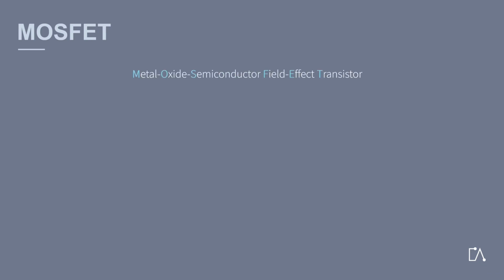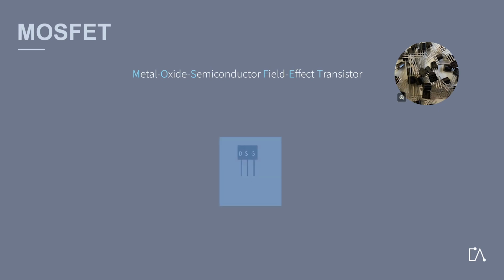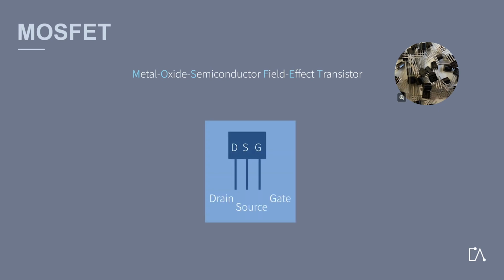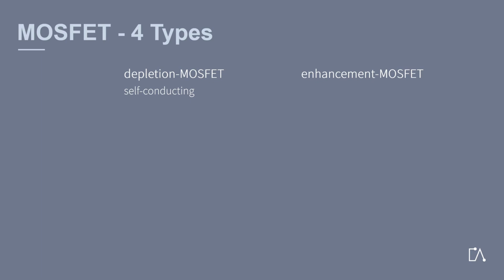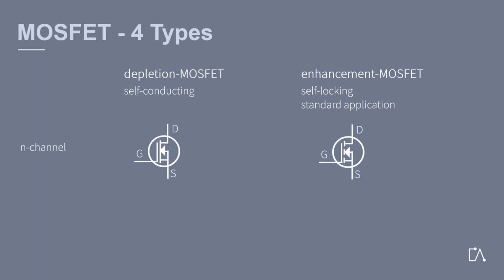🇬🇧 Embedded Academy Glossary | MOSFET | Electrical Engineering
Discover the fundamentals of MOSFET in our latest Glossary E-Learning video. Dive into the world of "Metal-Oxide-Semiconductor Field-Effect Transistors" and unravel their significance in electronic circuits and semiconductor basics. Gain a comprehensive understanding of MOSFET and its applications in various fields of technology.

A collection of all glossary units can be found free of charge:
1. in the following playlist on YouTube:

On the Embedded Academy website you will find more high-quality e-learnings from technical fields such as embedded system and software development, electrical engineering, automotive and electromobility.